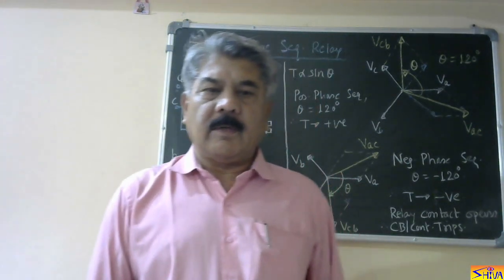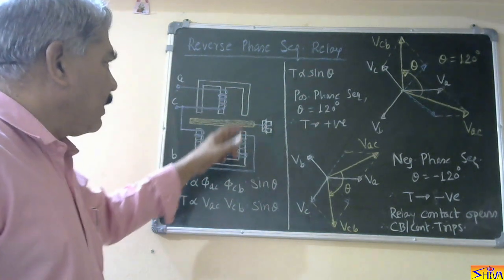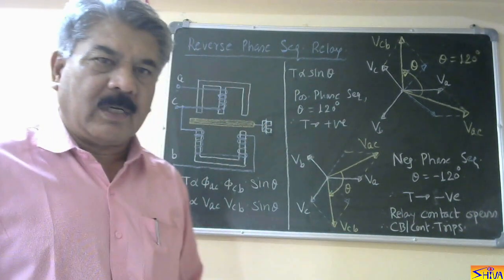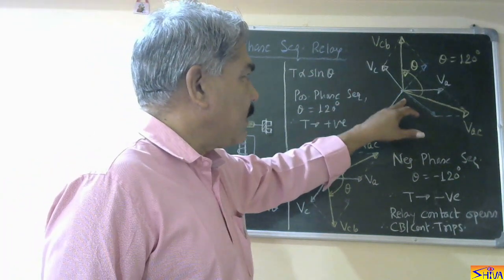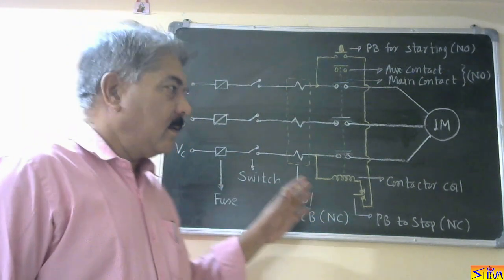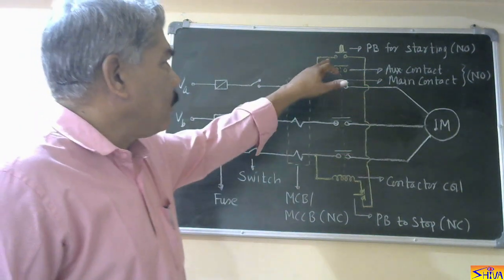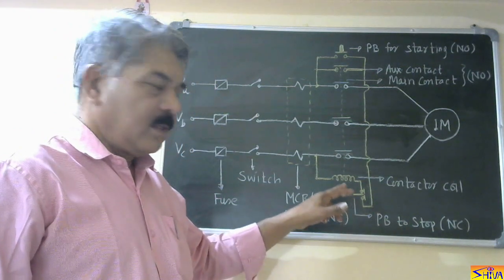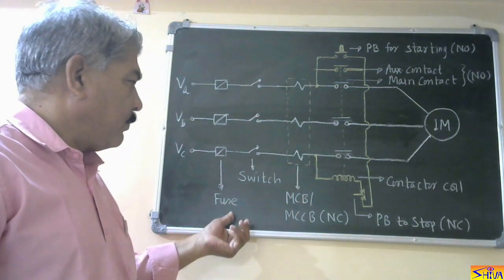Power System Protection: Lect-79: Reverse Phase Sequence Protection of Induction Motors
If phase sequence is reversed, the motor will start running in opposite direction. This can’t be allowed in many applications like lifts, cranes, hoists etc. For this protection, first phase sequence is checked and if it is correct, then only the motor is allowed to start. This video lecture explains reverse phase sequence protection of induction motors.